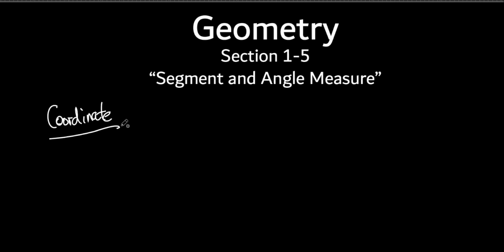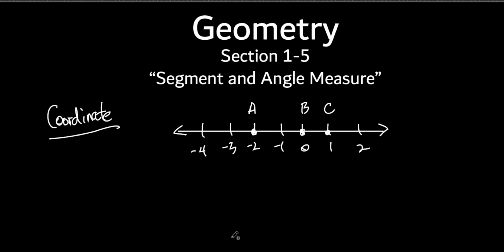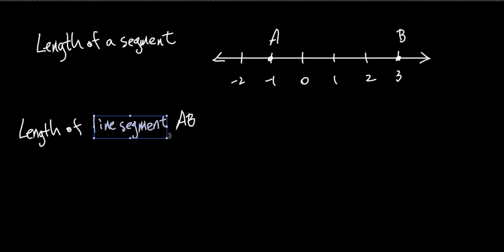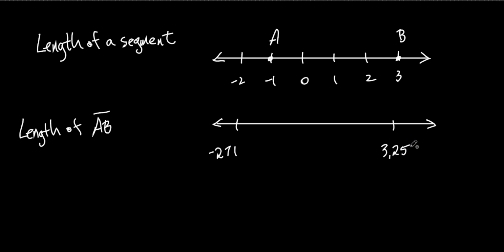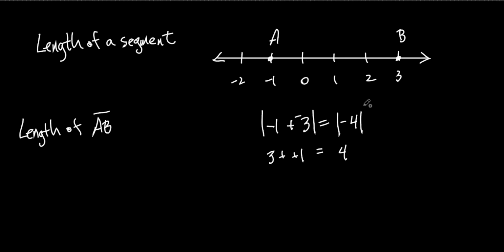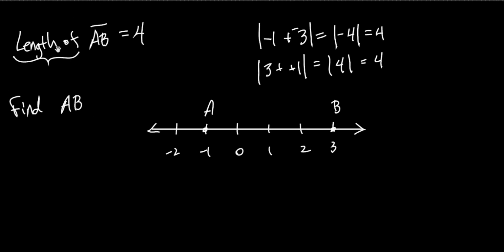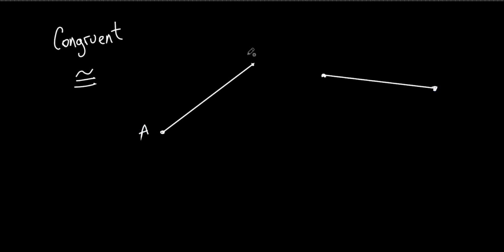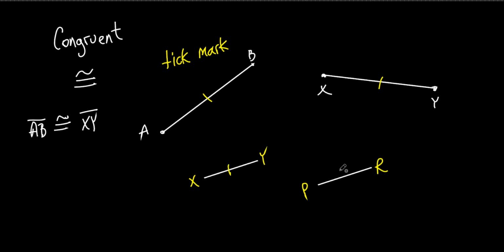CP Geometry (1) Section 1-5 (a) "Segment and Angle Measure"